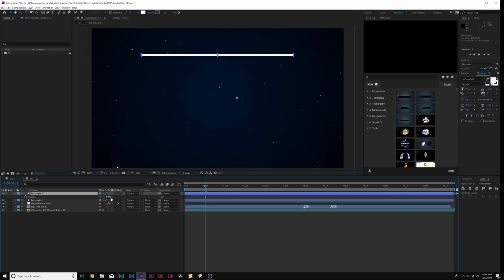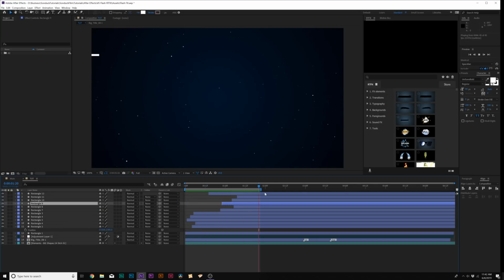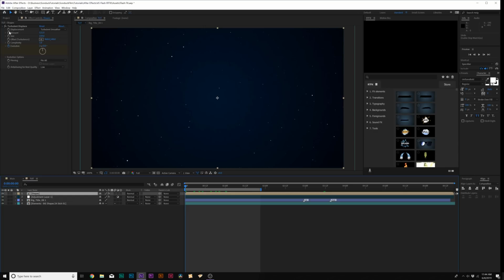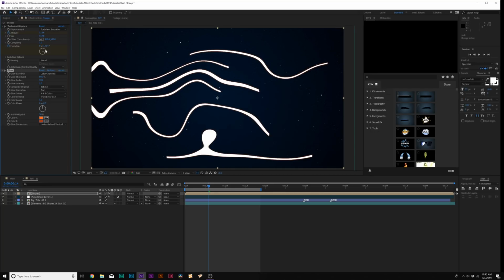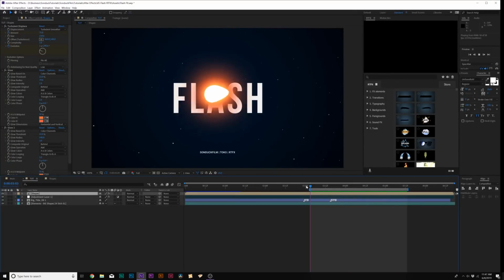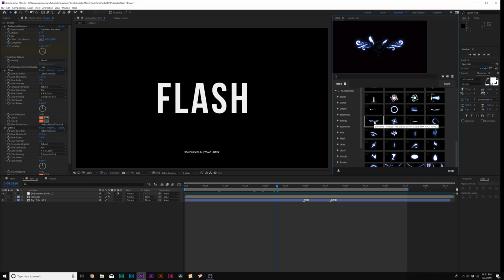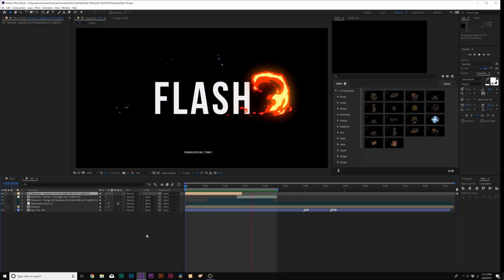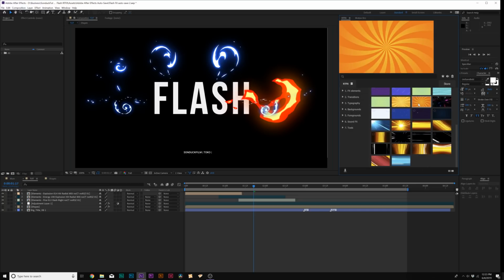Create Flash Motion Graphic Effects + RTFX Review | After Effects Tutorial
RTFX Pack - I love motion graphics that pop and hit you in the face. Flash effects easily do just that. In this After Effects tutorial, learn how to create stunning flash motion graphics that will take your work further! We also take a look at an awesome 1000+ FX Motion graphics pack for After Effects.

► Check out the full 1000+ RTFX pack for After Effects

► Music From AudioJungle!